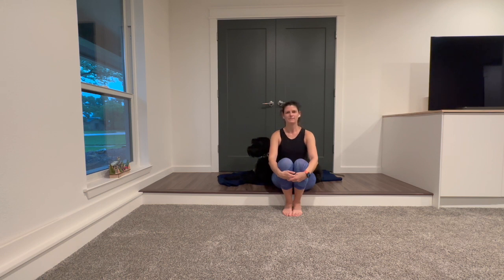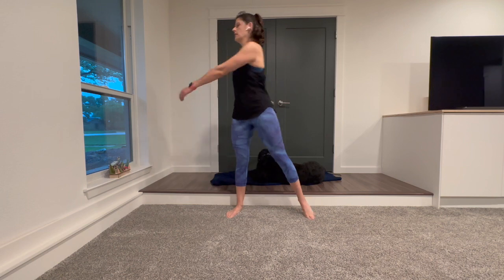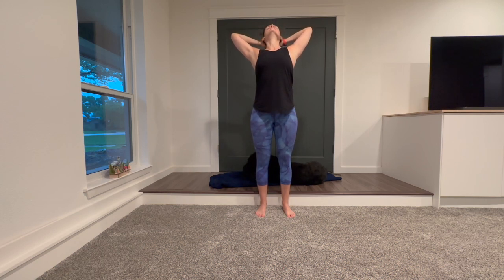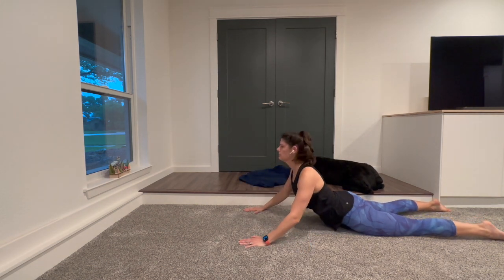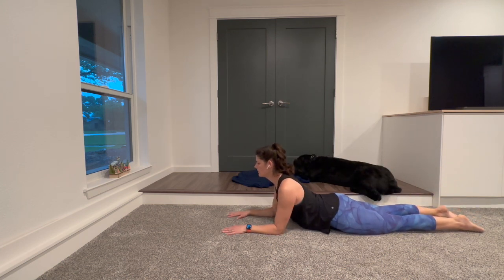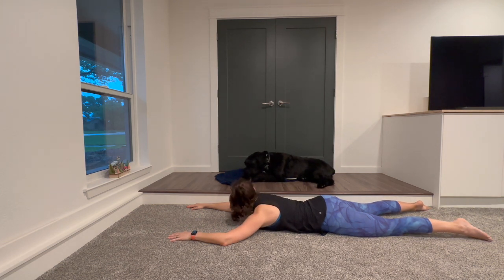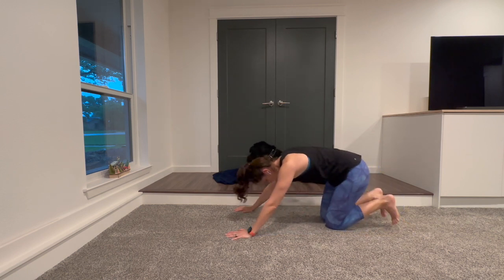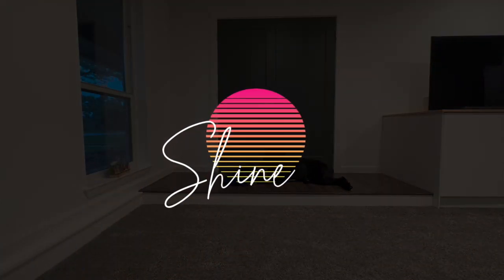Den Pilates with my Dog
In this short workout, I lead you through some spinal mobility and some Classical Pilates back work. Pilates can be done anywhere. Let's get moving together!

📸 Shine Pilates on Instagram:  @shinepilates_dayle